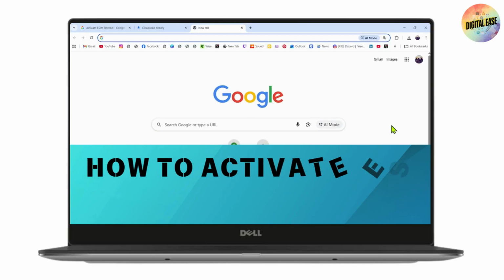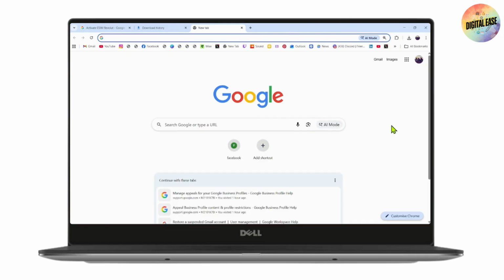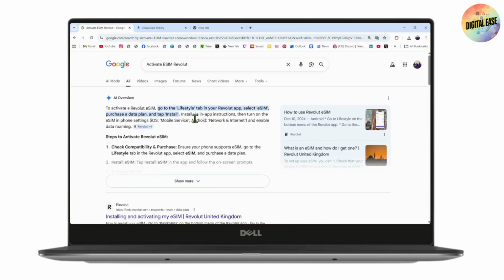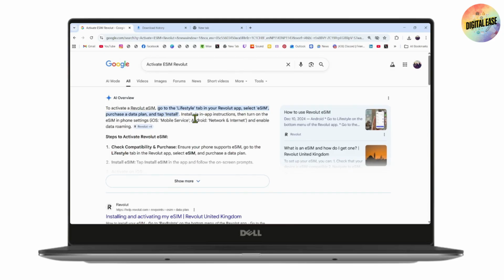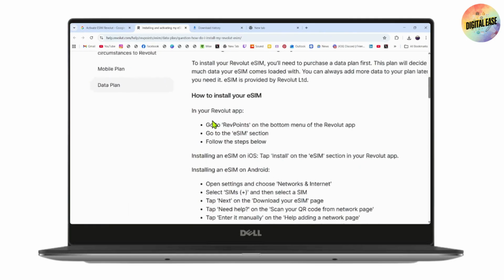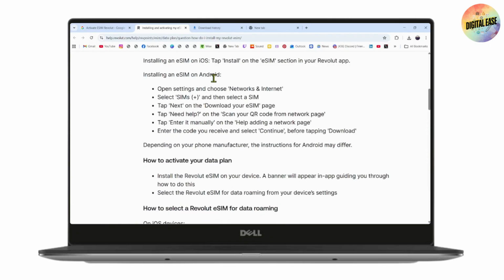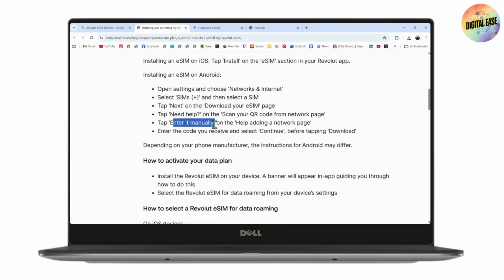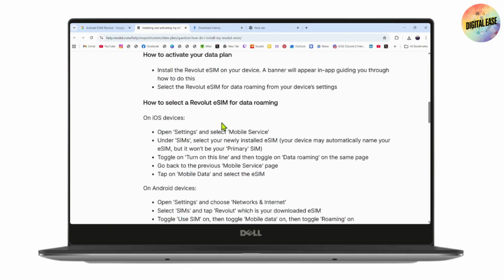How To Activate ESIM Revolut 2026 (QUICK GUIDE)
How To Activate eSIM on Revolut

Learn how to activate an eSIM using Revolut with this easy step-by-step tutorial. In this video, you’ll see how to check eSIM compatibility, update the Revolut app, access eSIM settings, and install your mobile data plan on Android or iPhone devices. The guide also explains how to scan a QR code, manually enter activation details when needed, and complete the setup process for mobile data and roaming. Follow these simple steps carefully to activate your Revolut eSIM successfully.

how to activate revolut esim, how to activate esim, revolut esim, how to activate your revolut esim, revolut esim how to activate, revolut esim activation